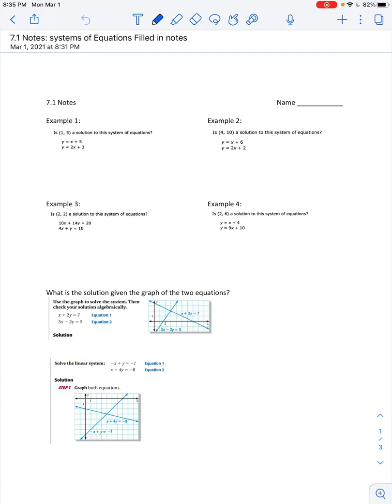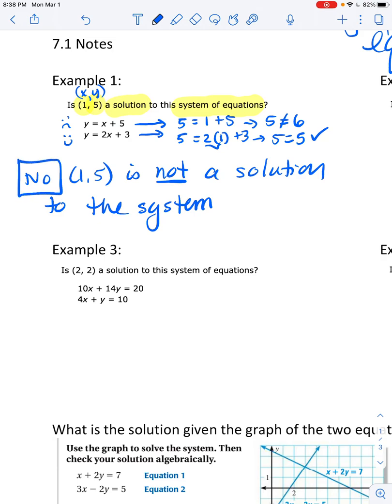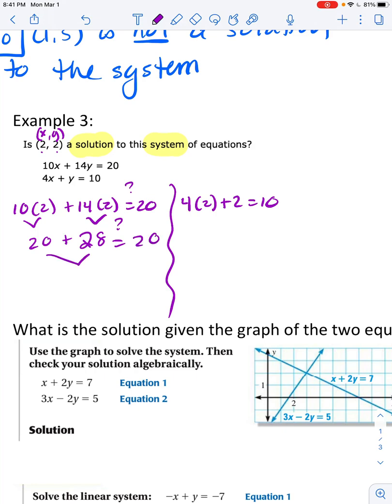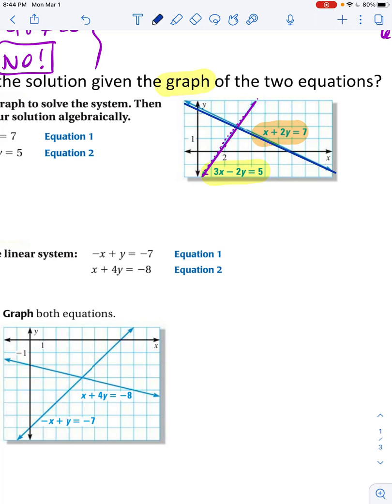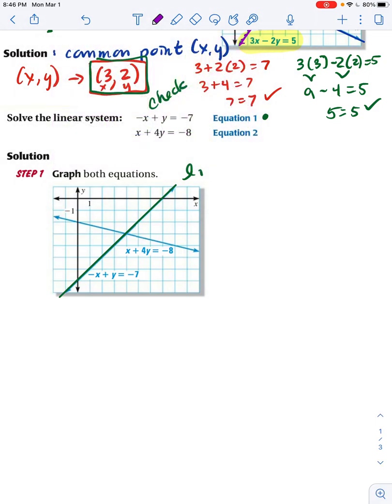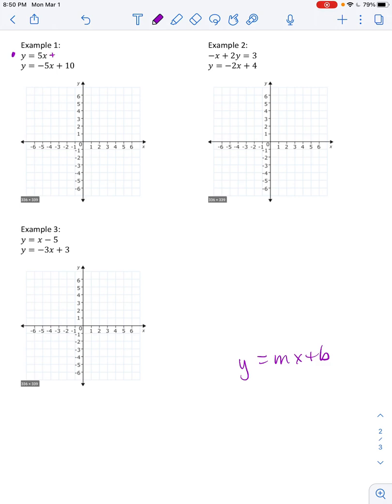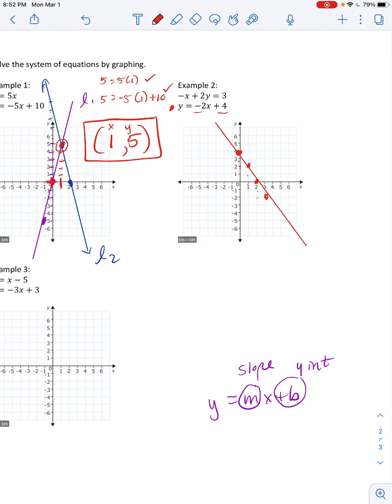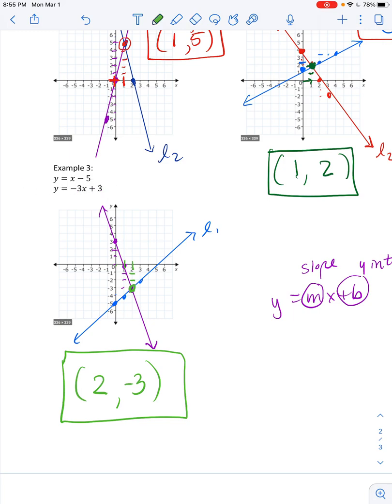7.1 Lesson Video